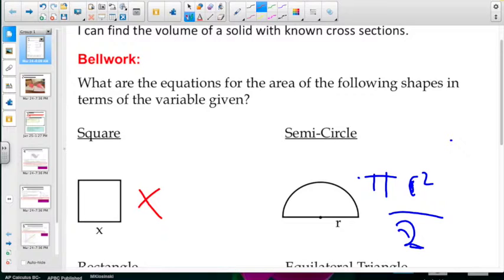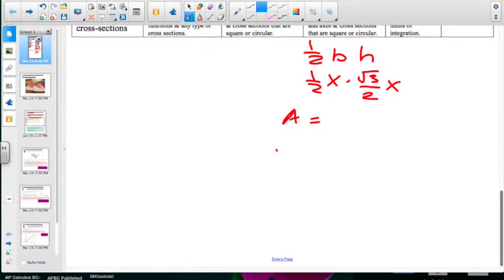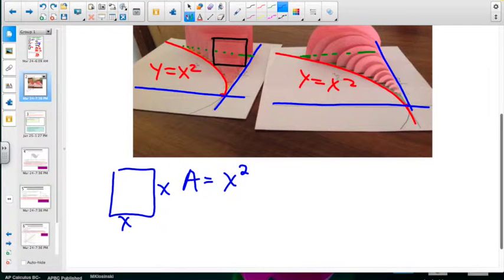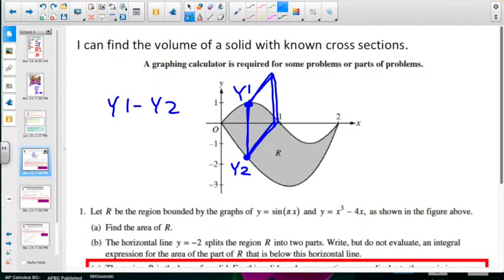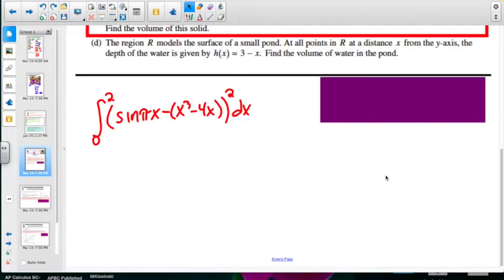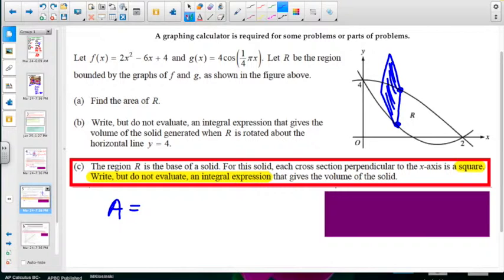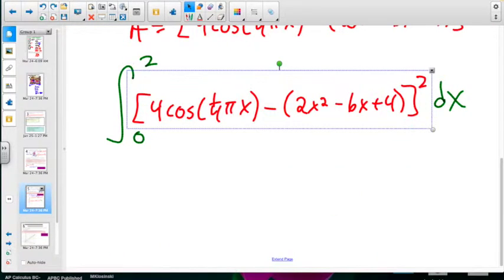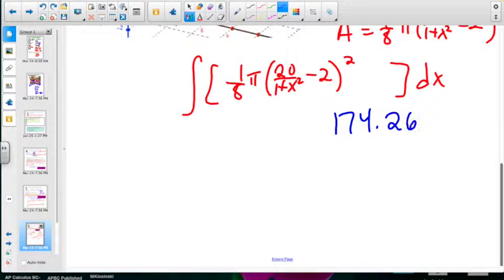7 3 Volumes Known Cross Sections day 3